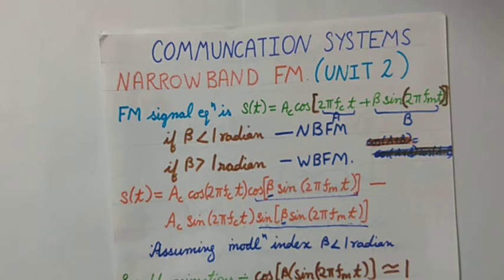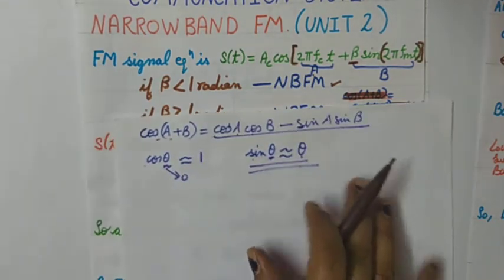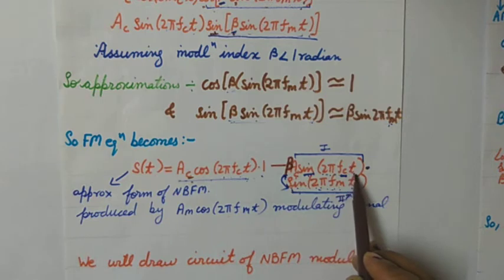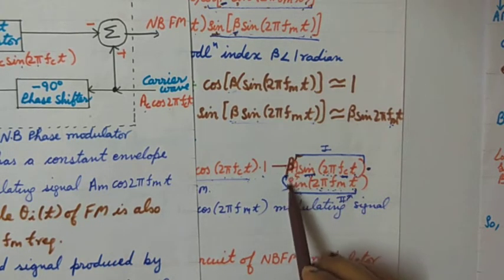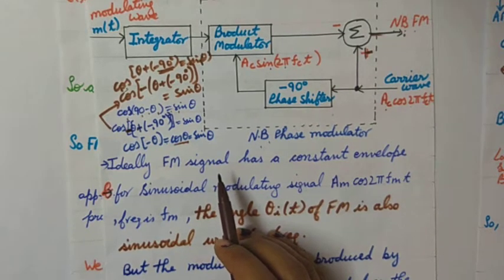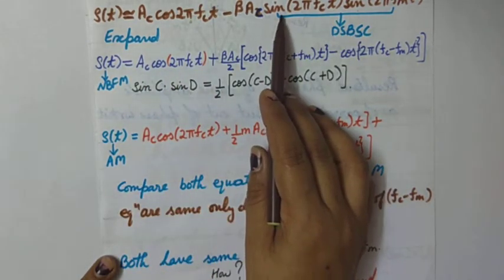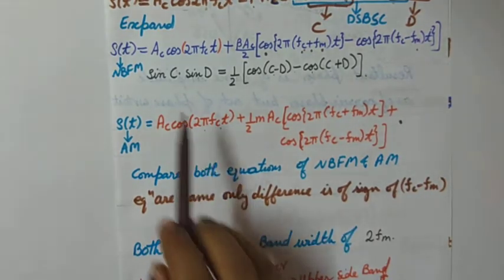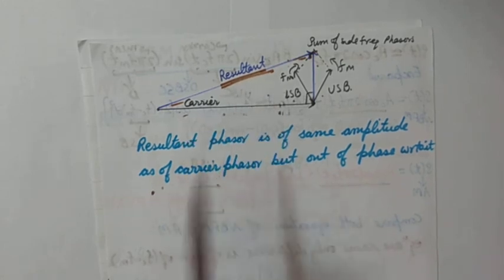Communication systems - Narrowband FM